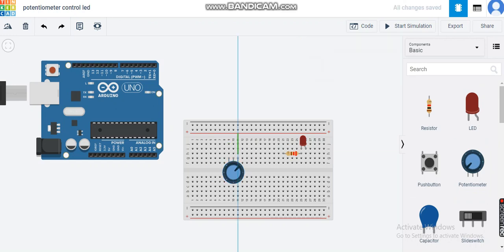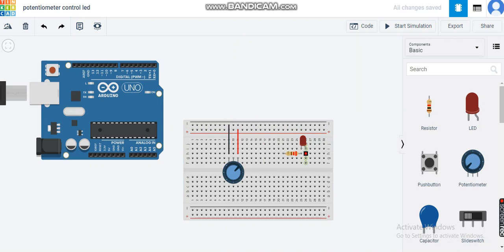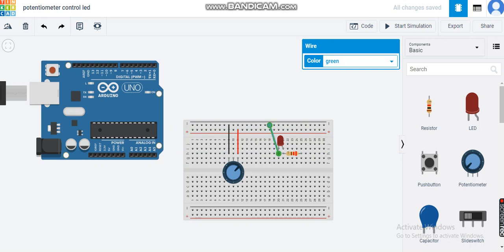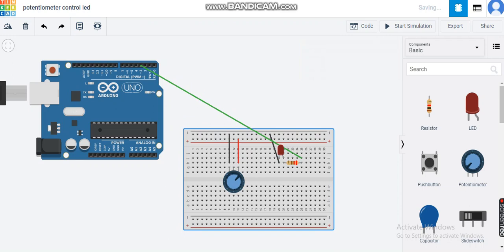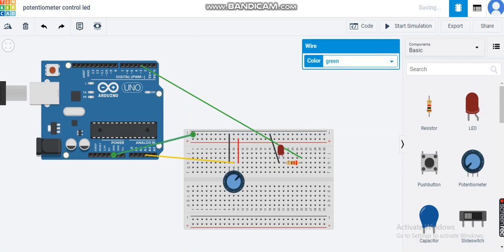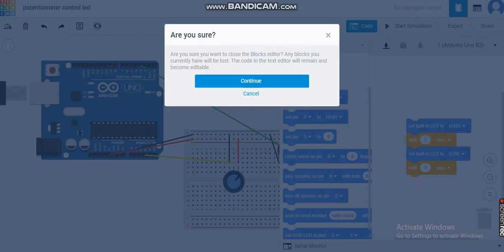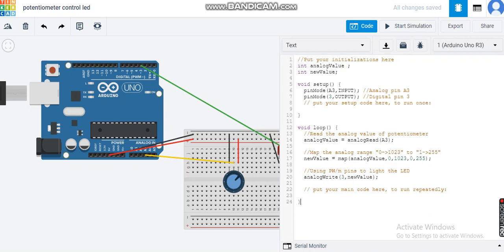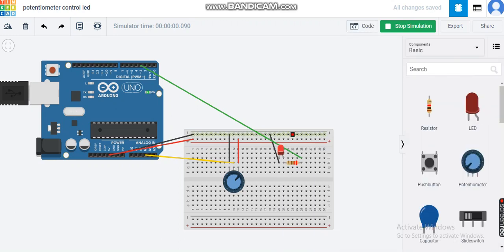Arduino Control LED using potentiometer and simulate output result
Arduino Code:

int analogValue;
int newValue;
void setup() {
  pinMode(A3,INPUT);
  pinMode(3,OUTPUT);

void loop() {
  analogValue = analogRead(A3);
  newValue = map(analogValue,0,1023,0,255);
  analogWrite(3,newValue);